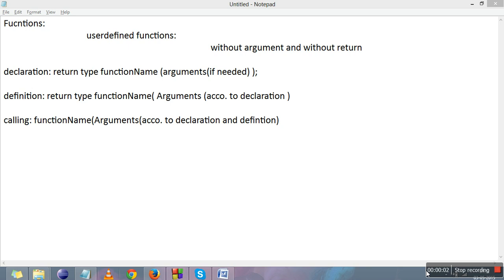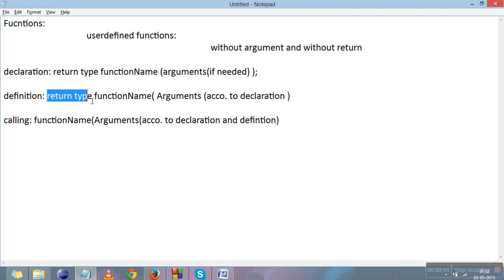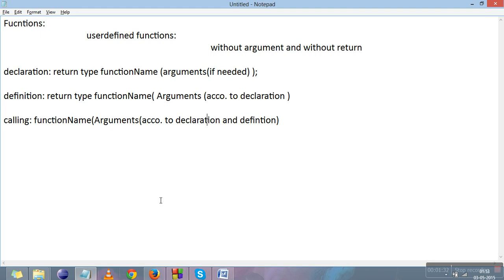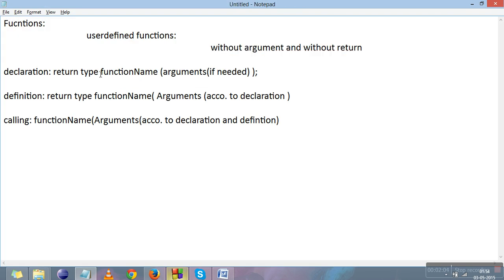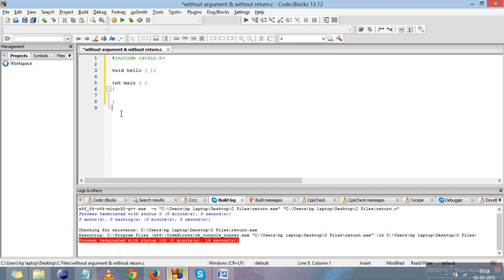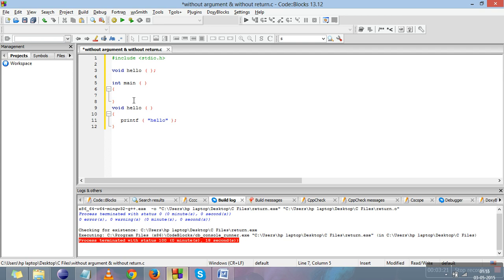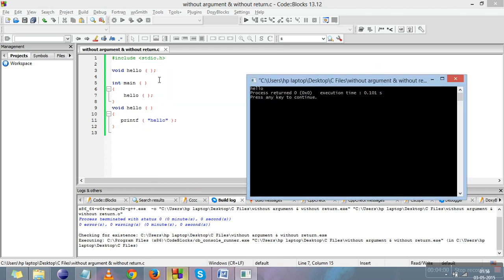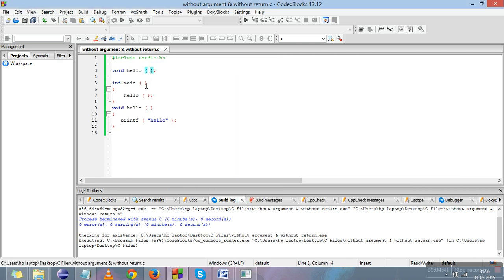C Programming Tutorial For Beginners With Examples #22: Without Argument and without return